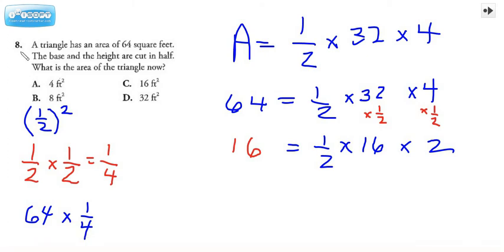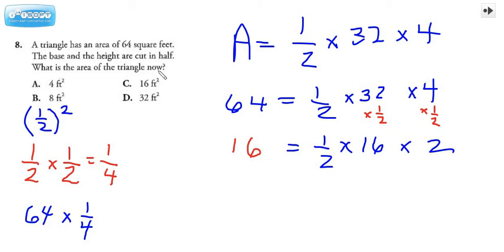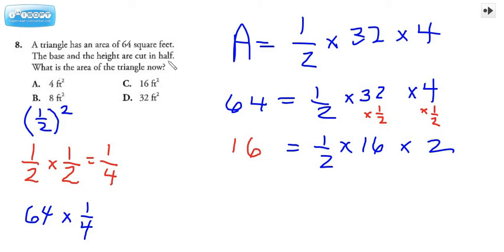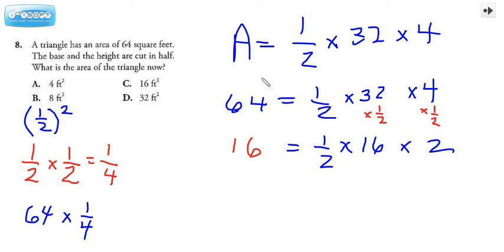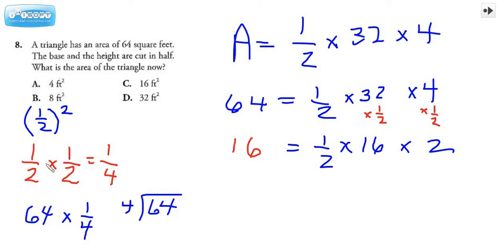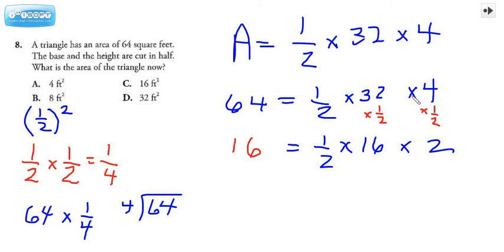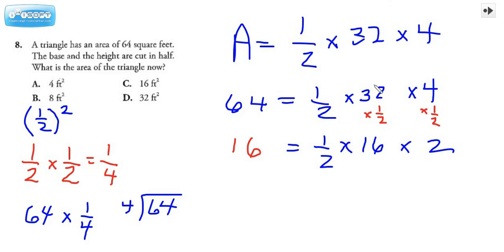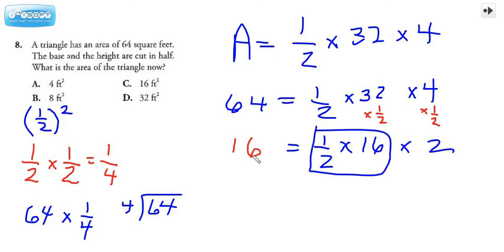How does reducing the dimensions by a half affect area? L24 #8